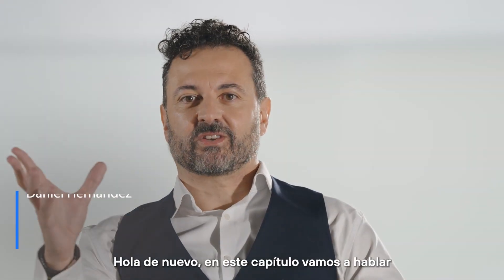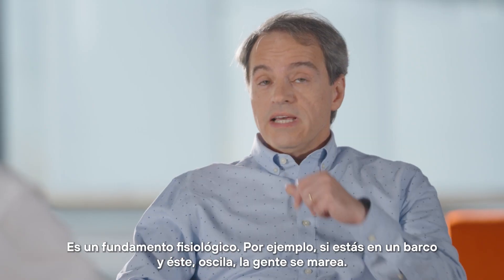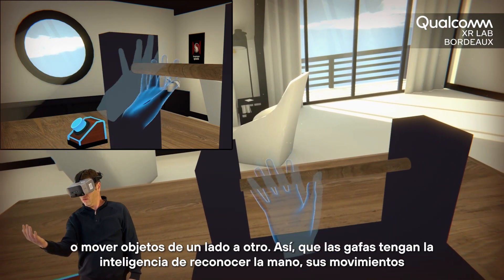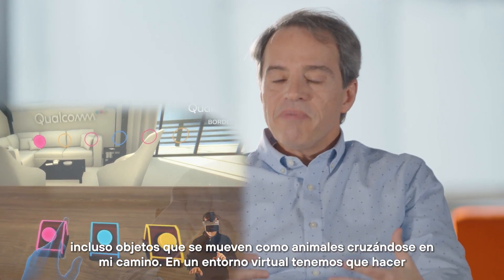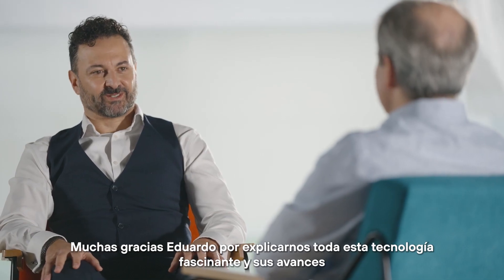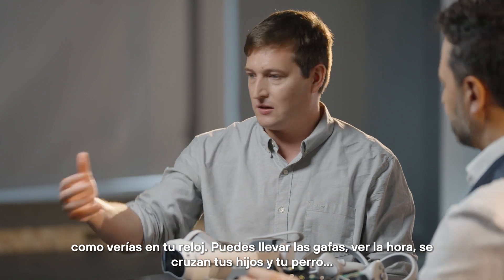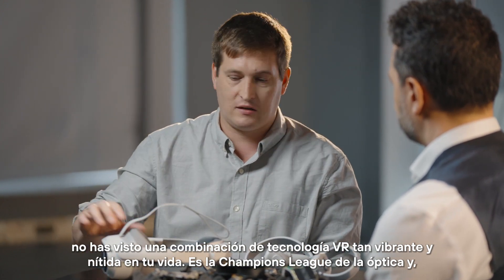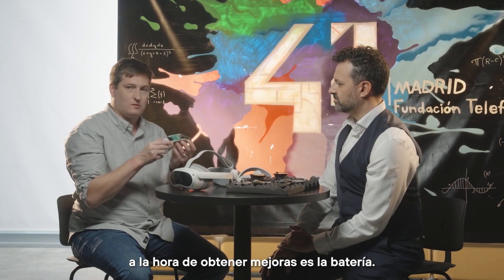¿Qué es la tecnología de realidad inmersiva? por Eduardo Esteves y Daniel Hernández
00:00 Realidad inmersiva
00:16 La percepción, una tecnología fundamental para la realidad extendida
00:35 Componentes claves en la autopercepción
02:41 Reconocimiento de manos
03:44 Seguimiento ocular
04:37 La importancia del entorno
05:28 La relevancia de la iluminación
07:44 PICO 4
09:13 Lentes internas de las PICO 4
10:19 Batería de las PICO 4
10:54 Futuro de las PICO 4

¿Qué es la realidad inmersiva? Daniel Hernández, VP Devices & Consumer IoT de Telefónica y Eduardo Esteves, vice-president Engineering, Qualcomm Internacional, Inc; reflexionan sobre cómo deben funcionar los dispositivos de realidad inmersiva para ofrecer una experiencia óptima a sus usuarios. Leland Hedges, PICO Head of Sales & Marketing, EMEA, nos muestra uno de los modelos más avanzados de gafas de realidad inmersiva: las PICO 4.